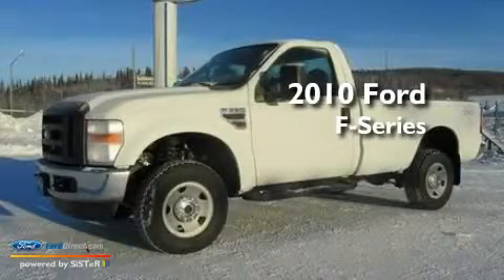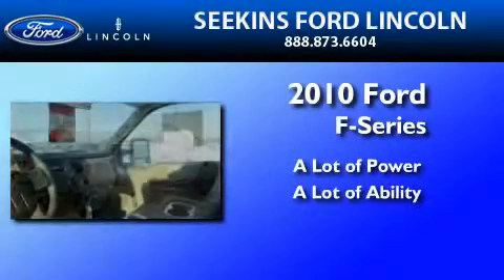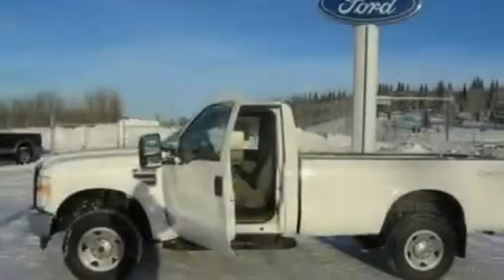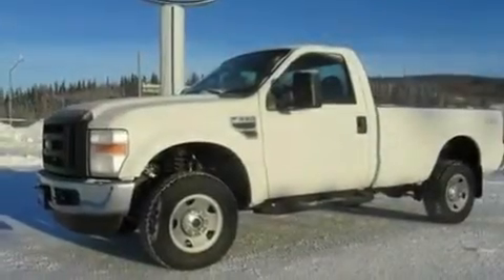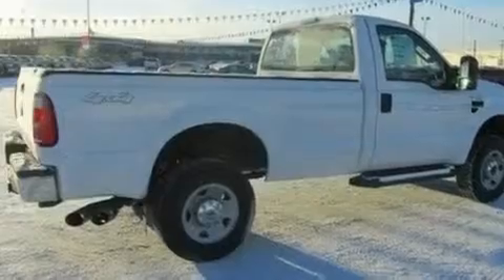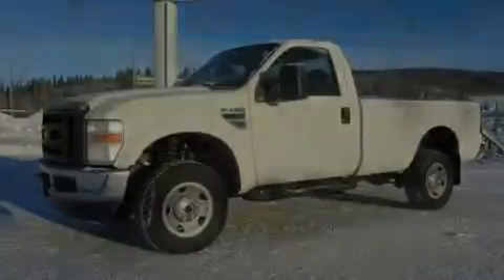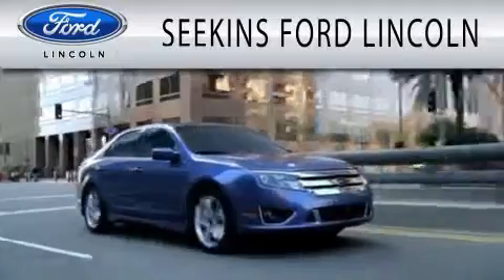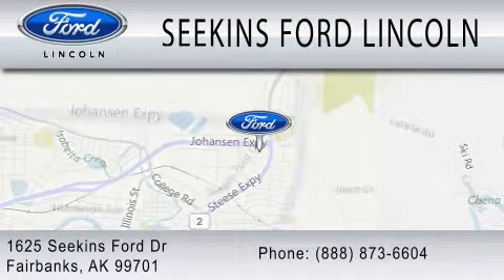2010 FORD F-350 AK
Year : 2010
 Make : FORD
 Model : F-350
 Engine : 6.4L V8

 Exterior : OXFORD WHITE

 Interior : MEDIUM STONE
 Stock : 21998

 1625 Seekins Ford Drive
  , AK 99701